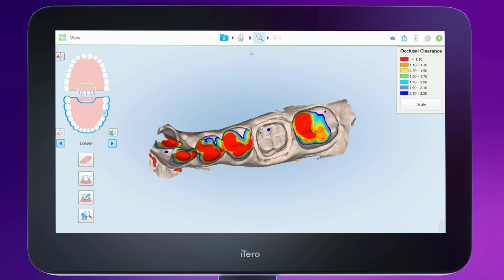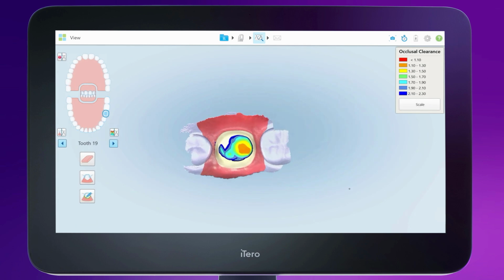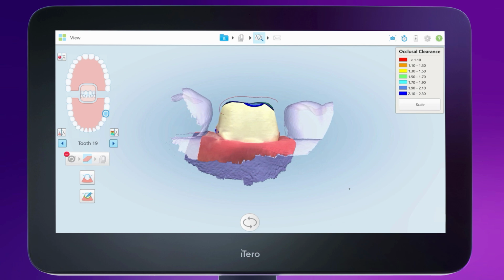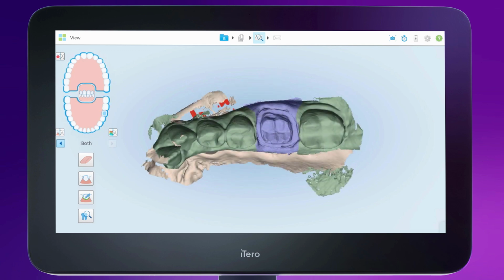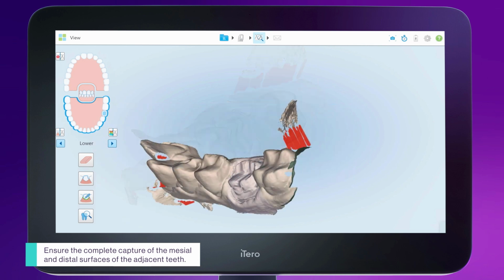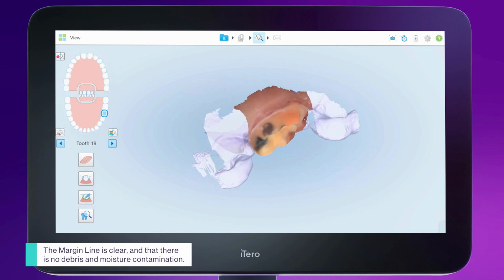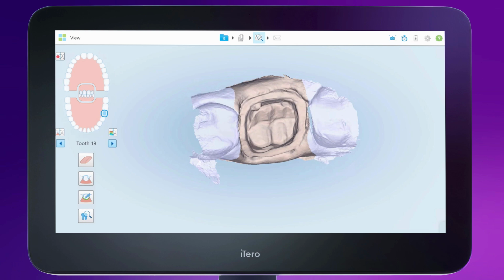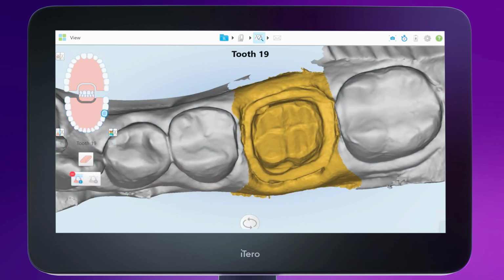How to review single crown scans with the iTero Element™ Plus scanner | post-scanning workflow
Learn how to review single crown scans with the iTero Element™ Plus intraoral scanner after post-processing.

This tutorial shows how to:
- Use the occlusal clearance color map to assess reduction
- Apply the eraser and re-scan tools to refine scans
- Review margin lines, contact points, and occlusal marks in positive and negative views
- Ensure accurate preparation isolation with the preparation separation tool

Following these steps helps doctors achieve precise single crown restorations, minimize adjustments, and provide labs with clean, accurate digital impressions.

Chapters:
00:12 Post-scanning review workflow for single crown
00:15 Understanding occlusal clearance and colour maps
00:40 Adjusting occlusal clearance and re-scanning
01:28 Using negative view to assess margins
01:42 Evaluating bite registration and contact points
02:05 Reviewing preparation and adjacent surfaces
02:31 Assessing margin line quality and isolation
03:33 Isolating the preparation with separation tools
04:00 Sending the case and next steps